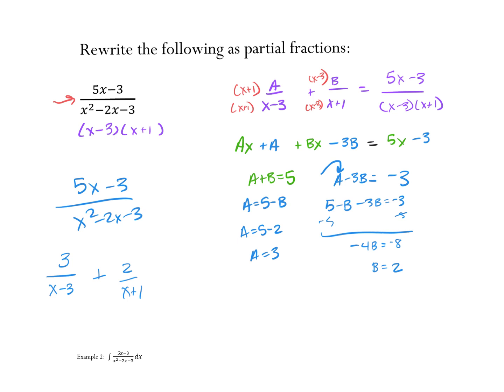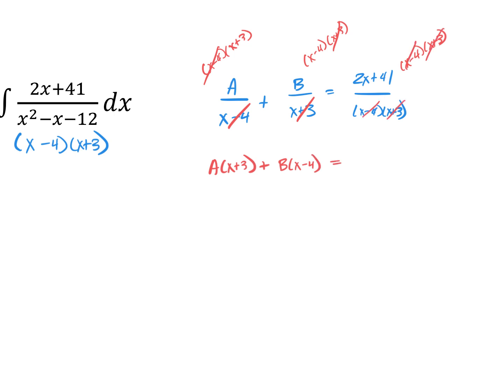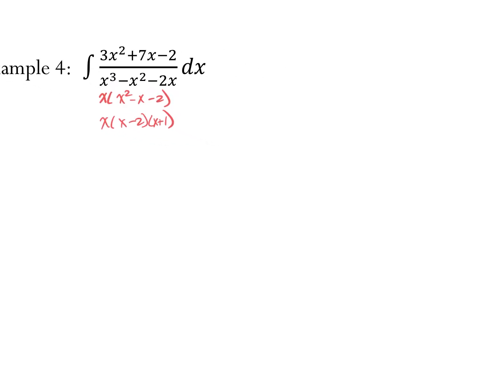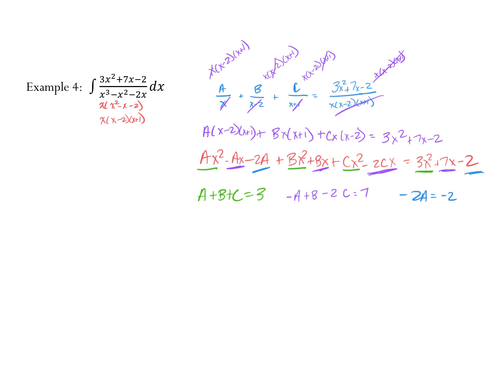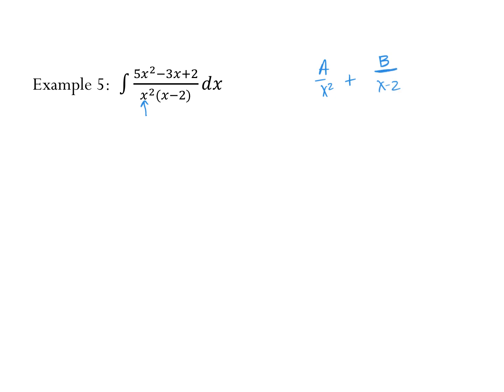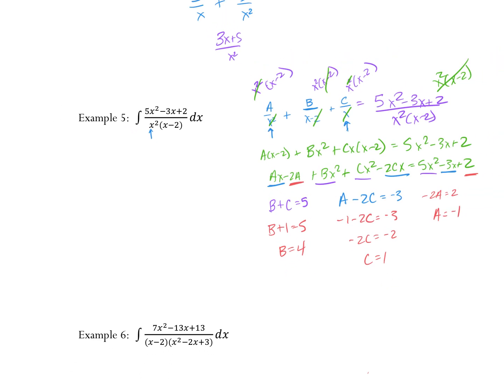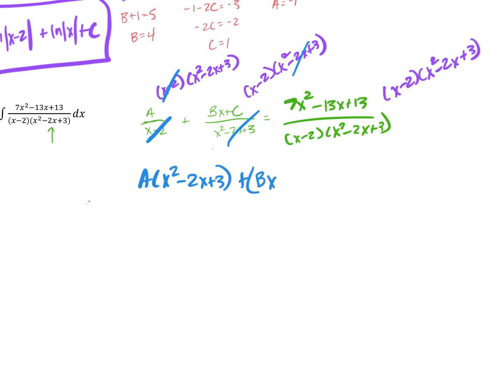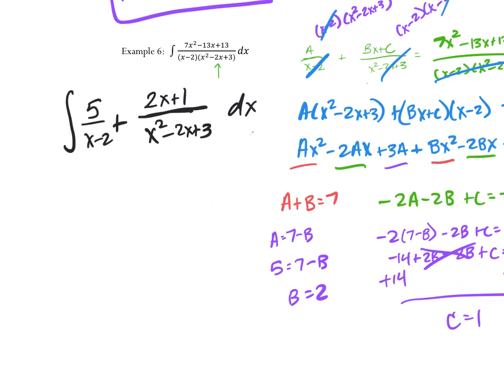Unit 2 Notes 13